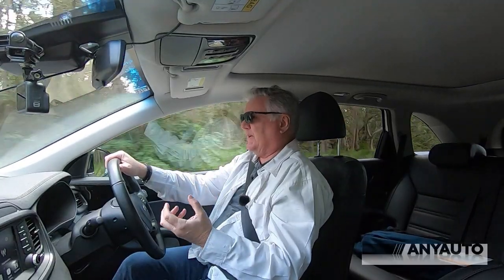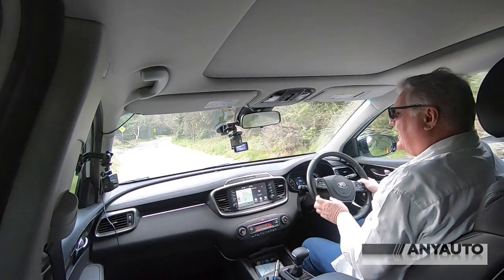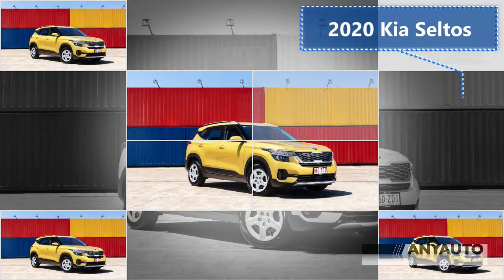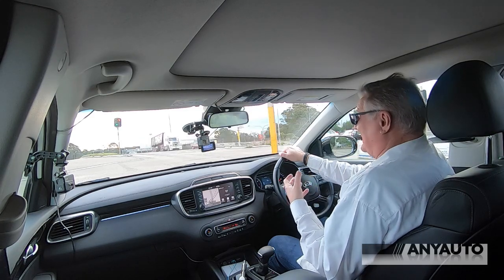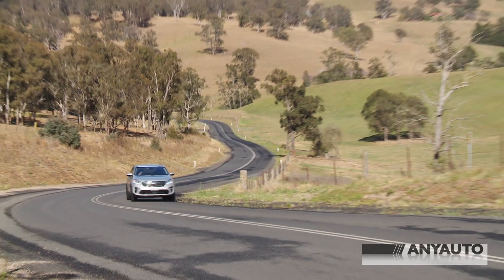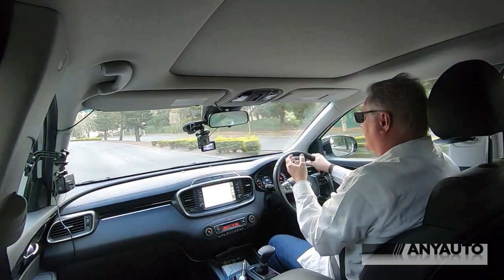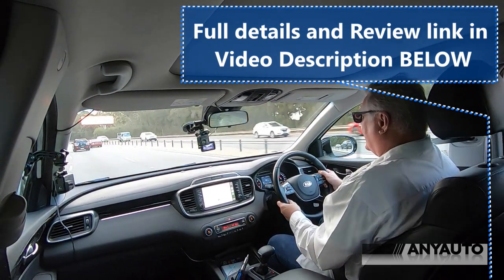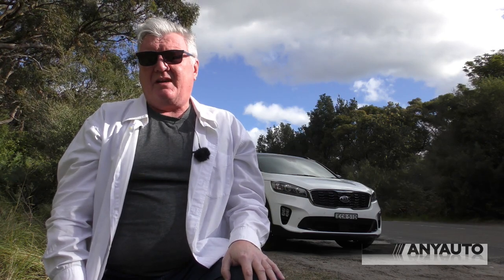We DRIVE and REVIEW: 2020 Kia Sorento Sport Alan Zurvas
We drive the last special edition of the current generation of Kia's Sorento SUV Black Edition.

You miss out on the seat heating and cooling of the upper KIA models, and the audio system doesn’t pack quite the same wallop. So, don’t test drive the range topper, and you won’t miss that stuff.

The second row is capacious. Taller folk can stretch out on longer trips, but the third row is best left for short airport hops and the like.

All 3 rows are replete with cup holders, and all 4 doors have big bins. You can stick a bottle of water in, that you’ve brought from the home filter jug of course, and there is still a load of room for the road-trip flotsam.

The ride on most roads is great. You glide along, with gentle wafts of lightly cooled air on your face. Nasty noise from outside will nary bother you. It’s all been banished by clever sound proofing, and not a little design.

Apple CarPlay/Android Auto with stream your music, but hands free phone calls will be the bane of any passengers with hangovers. The speakers are so clear that you can hear what the caller had for breakfast. Hey Siri will do the trick, as long as you’re in cell range.

The Performance:

Is pretty snappy. Sport mode will get the front wheels chirping at the slightest push of the peddle. Brakes are nice and progressive, but won’t glue your face to the windscreen by accident. There is AEB of course, but don’t test it, your stomach won’t thank you for it.

Cruising is the nicest place to be.

You hum along smoothly, with just a gentle rock, as the suspension soaks up what passes for a highway in New South Wales.

You get out at the other end all fresh and eager. The driving position is just right, regardless of how much Christmas pudd you’ve gobbled.